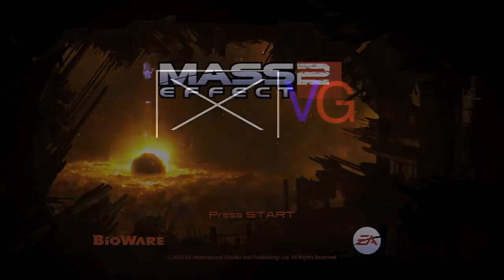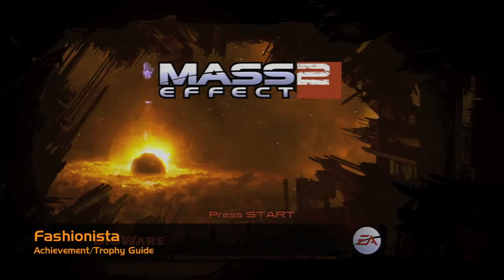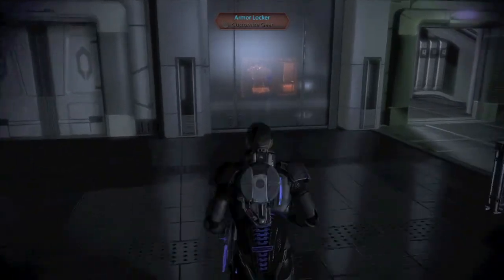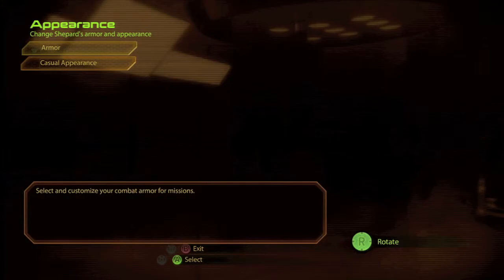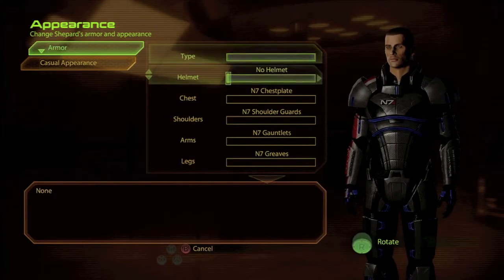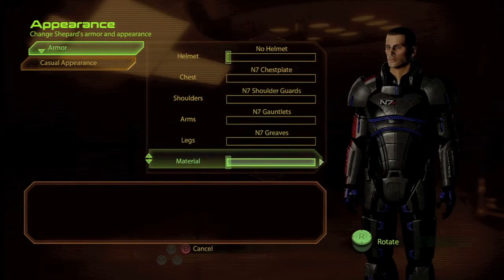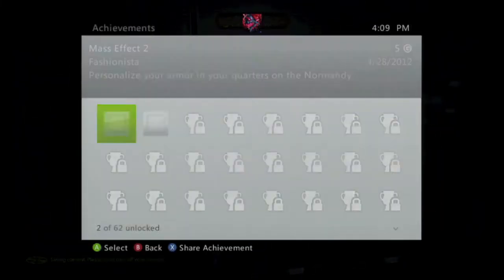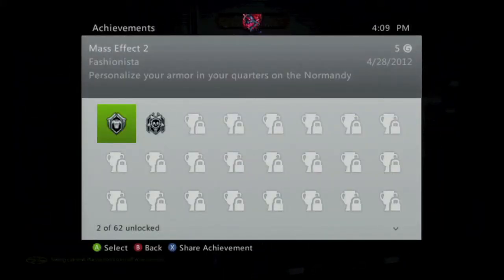Mass Effect 2 - Fashionista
Fashionista - Personalize your armor in your quarters on the Normandy.